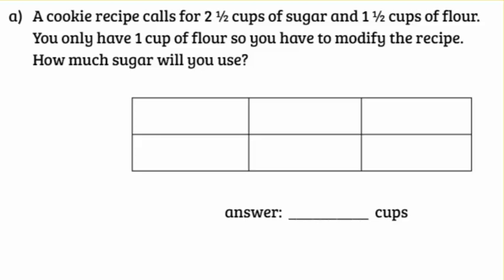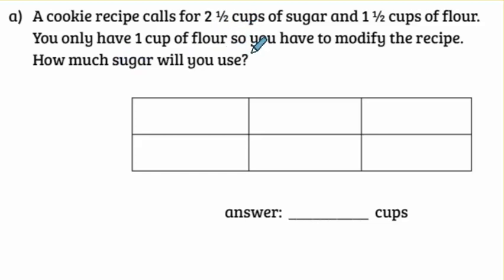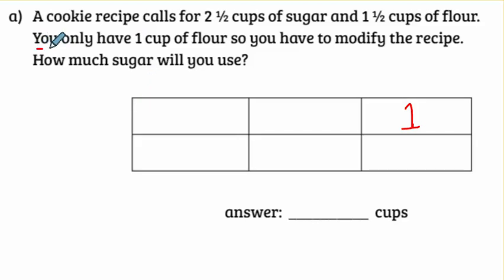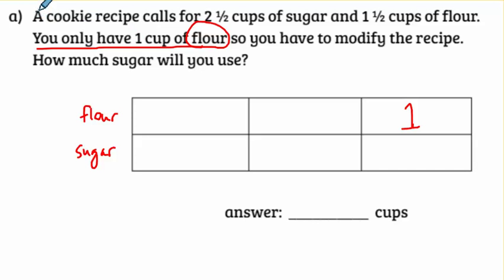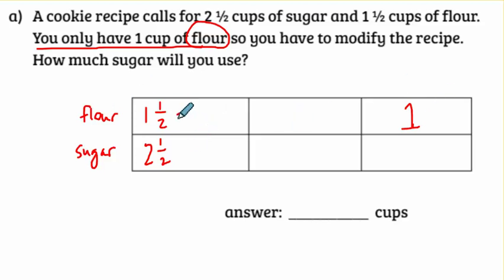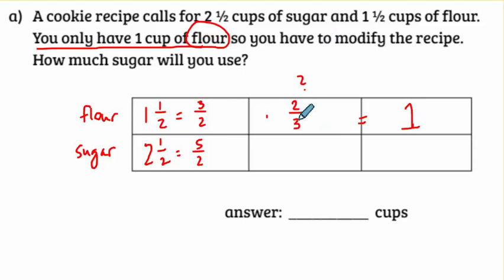5A problem a